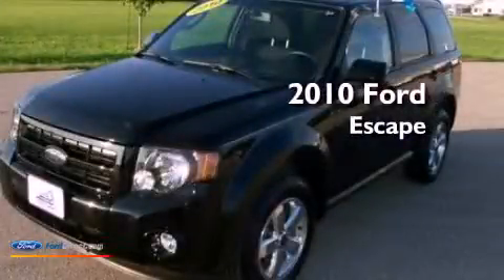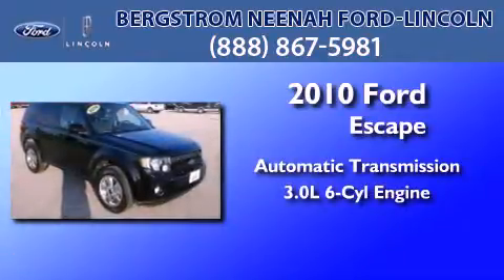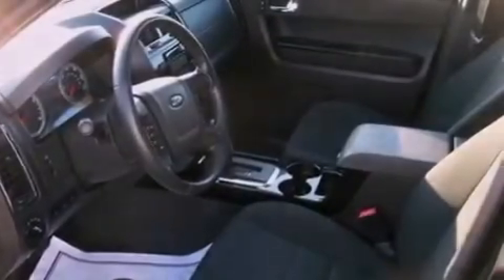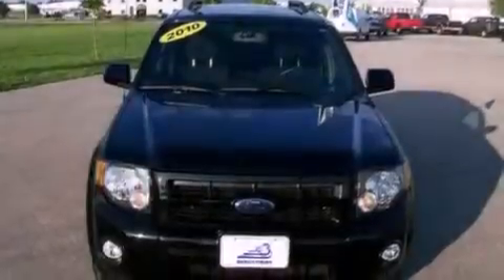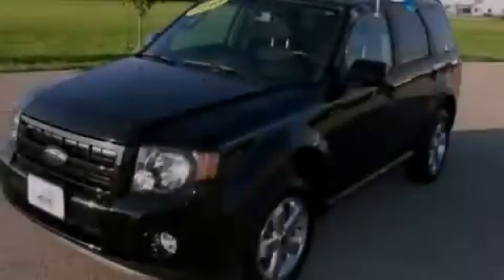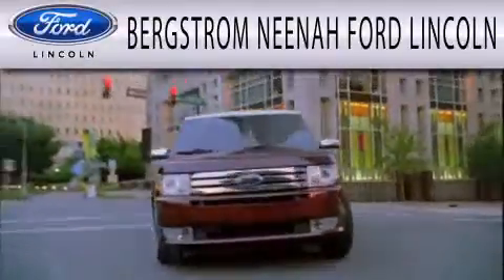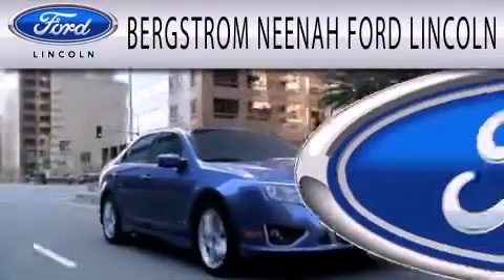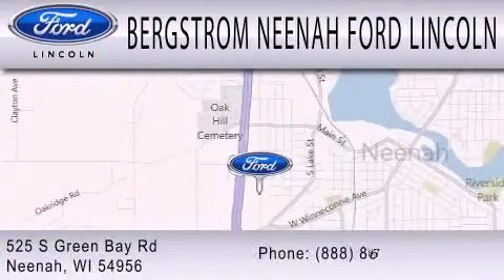2010 Ford Escape Neenah WI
Year : 2010
 Make : Ford
 Model : Escape
 Engine : 3.0L V6 24V MPFI DOHC FLEXIBLE FUEL
 Trans . : 6-SPEED AUTOMATIC

 Stock : 9072

 525 S. Green Bay Rd.